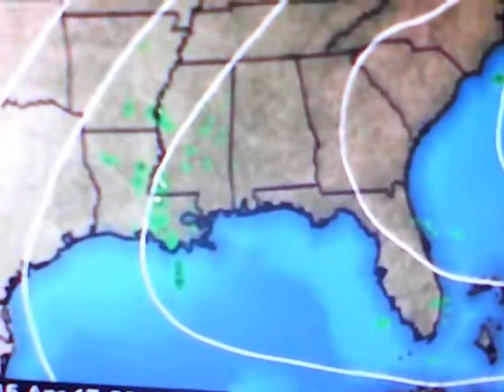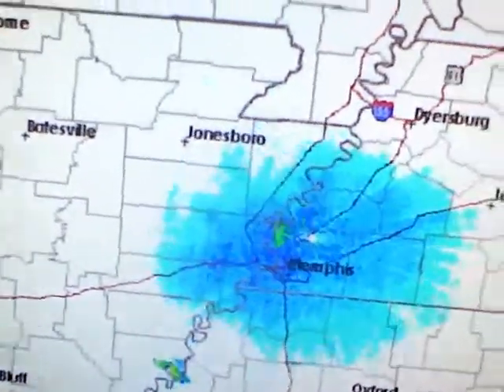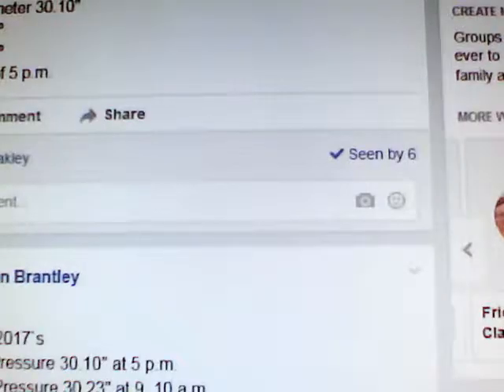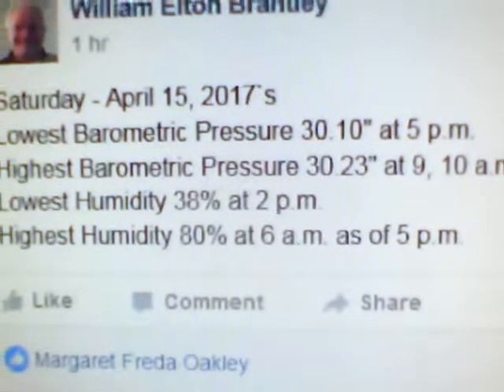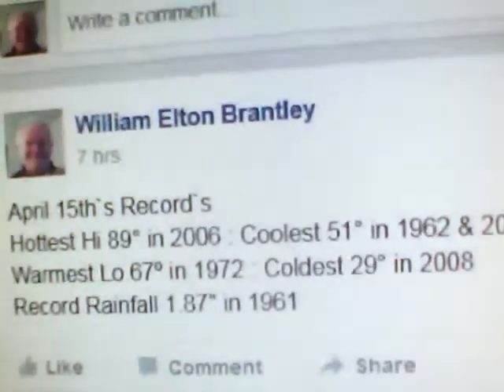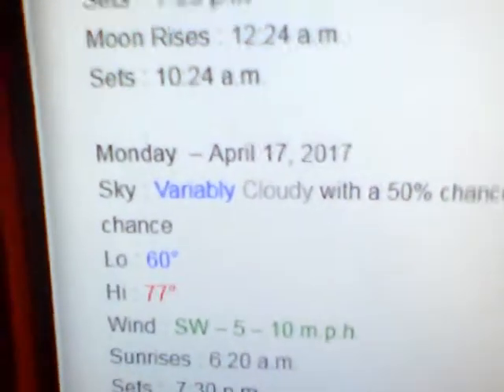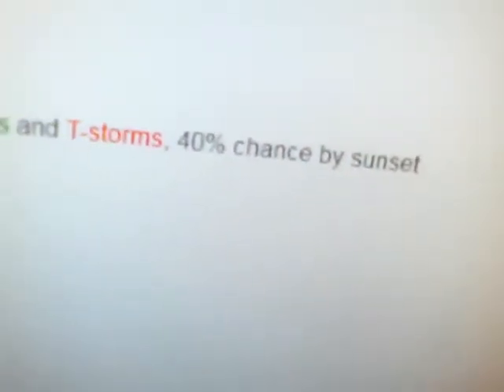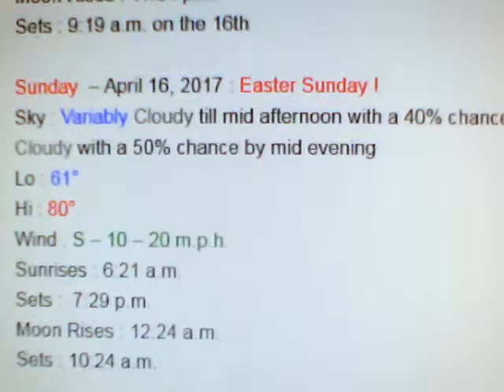2017 April 15 20 14 39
Hello everyone and Good Saturday evening April 15, 2017, here`s your local climate summary, national map features, radar & satellite images.